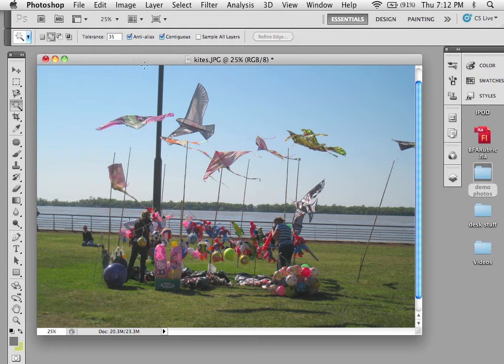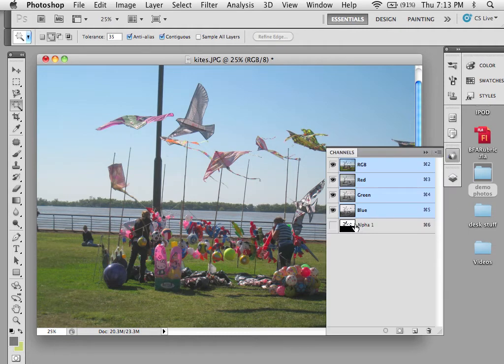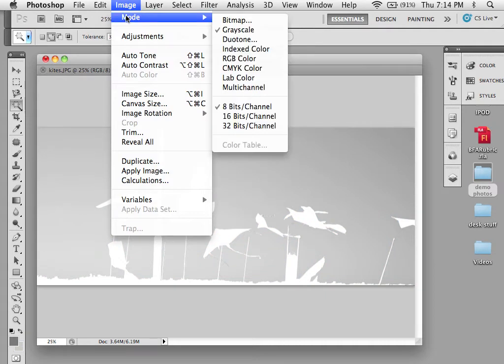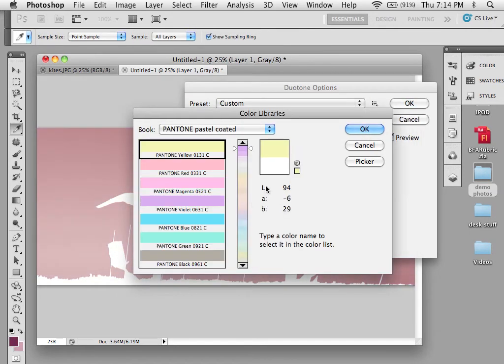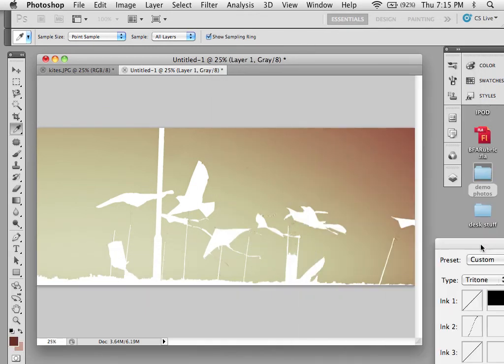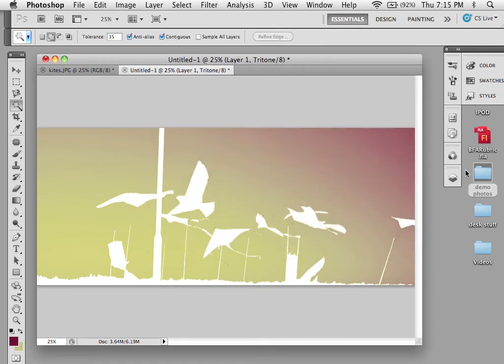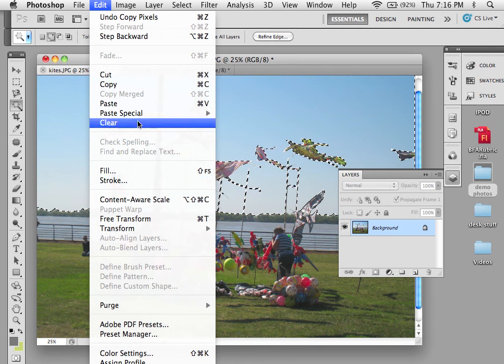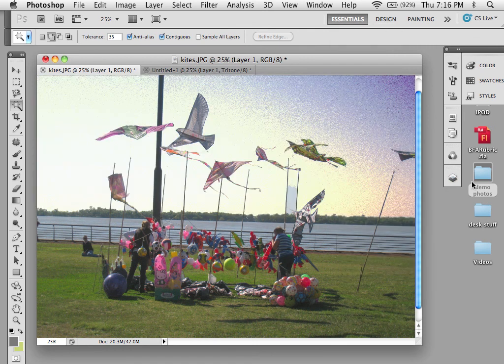How to Create and Use a Duo-Tone in Adobe Photoshop